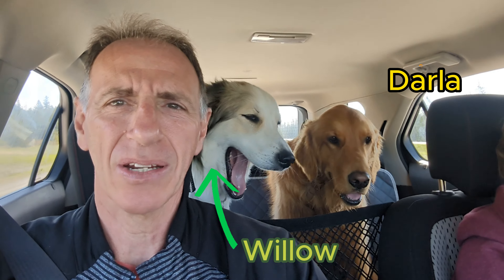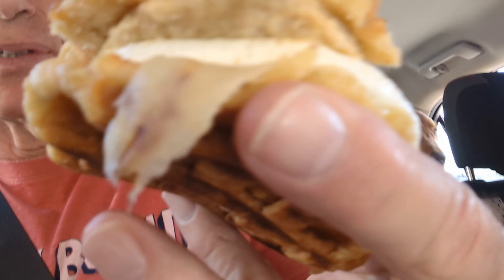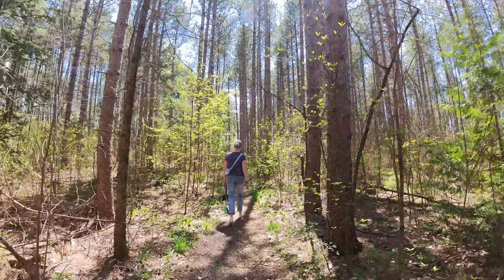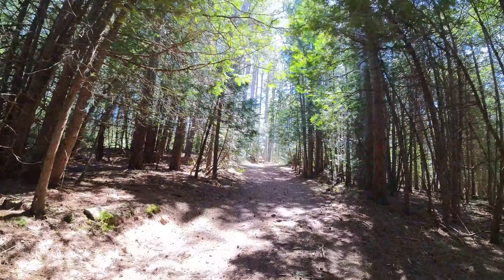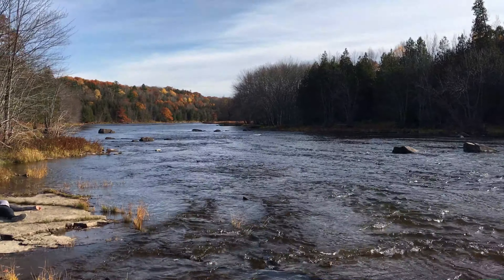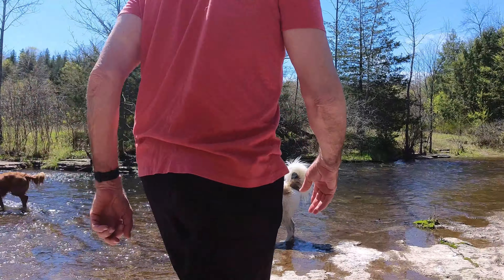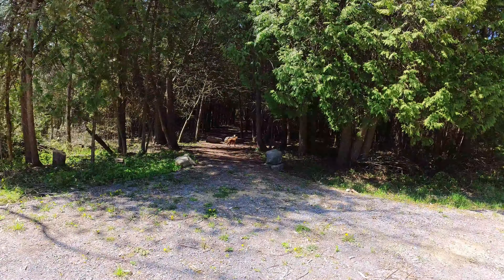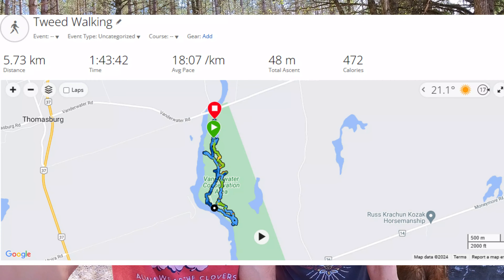Vanderwater Conservation Area: One of Eastern Ontario's nicest hikes.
Vanderwater Conservation Area hiking is fantastic. Join us as we take the dogs on a hike through this beautiful park north of Belleville, Ontario. Watch as we hike through beautifully groomed trails and end up dipping our toes in the Moira River.